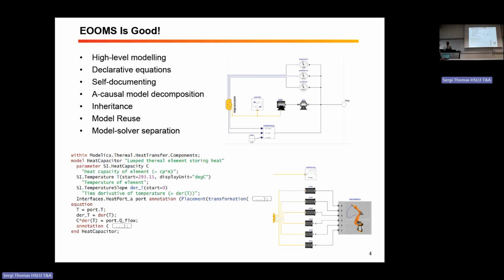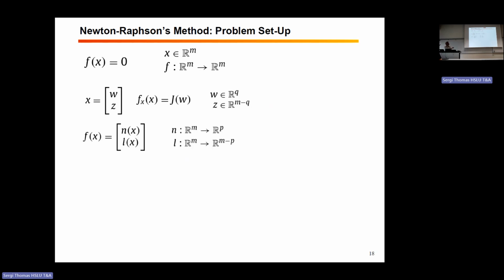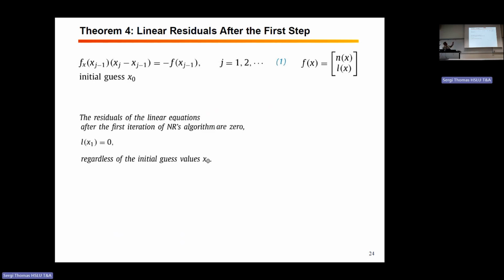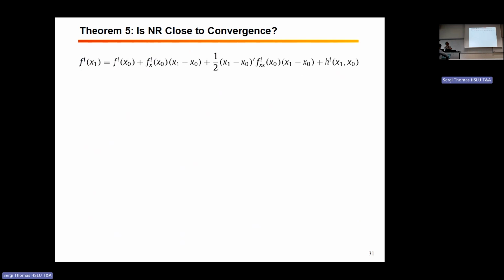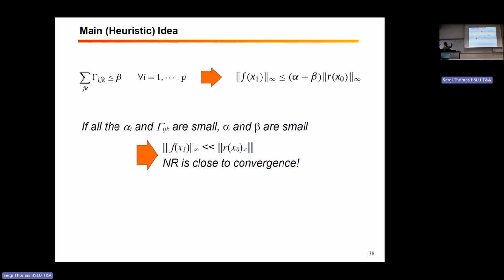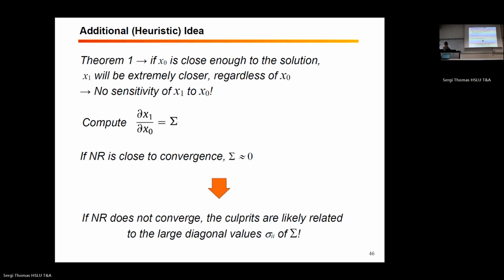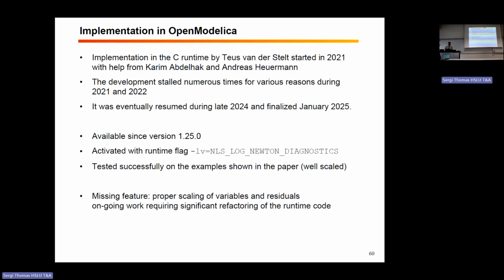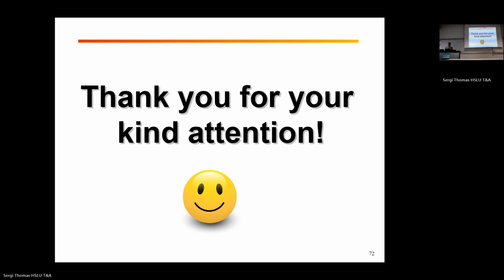Diagnosing Newton’s Solver Convergence Failures in the Initialization of Modelica Models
The convergence failure of iterative Newton solvers duringthe initialization of Modelica models is a seriousshow-stopper, particularly for inexperienced users. Thispaper presents the implementation in the OpenModelica toolof methods presented by two of the authors in a previouspaper, to help diagnosing and resolving these convergencefailure by providing ranked lists of potentially criticalstart attributes that might need to be fixed in order tosuccessfully achieve convergence. The method also provideslibrary developers with useful information about criticalnonlinear equations, that could be replaced by equivalent,less nonlinear ones, or approximated by homotopy for morerobust initialization.

Author(s): Francesco Casella, Bernhard Bachmann, Karim Abdelhak, Philip Hannebohm, Teus van der Stelt